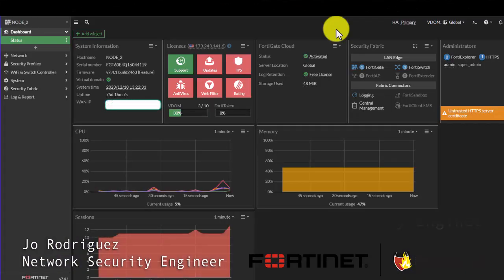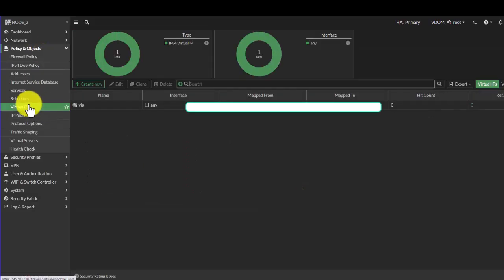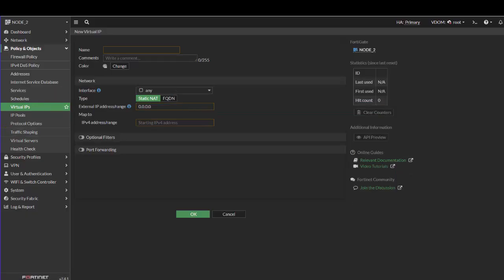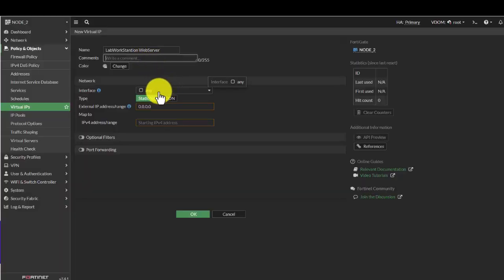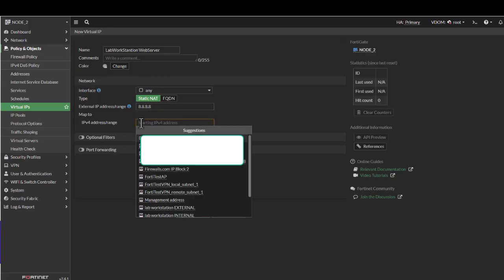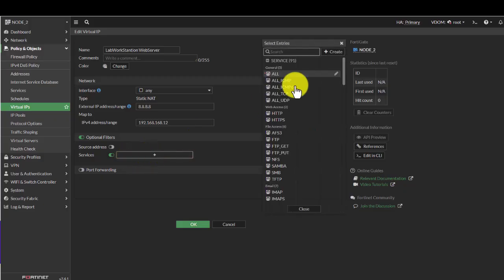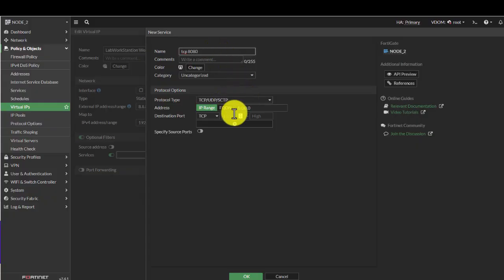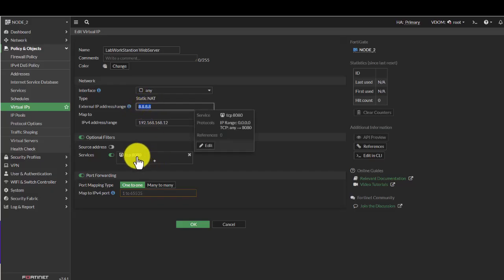Fortinet: How to Create a Virtual IP for a NAT (Network Address Translation)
In this Fortinet tutorial, our Network Engineer Jo shows the step by step process of creating a NAT policy on your Fortinet device. She specifically demonstrates how to create a Virtual IP (VIP) for a Network Address Translation (NAT).